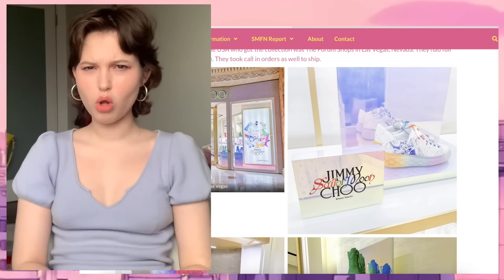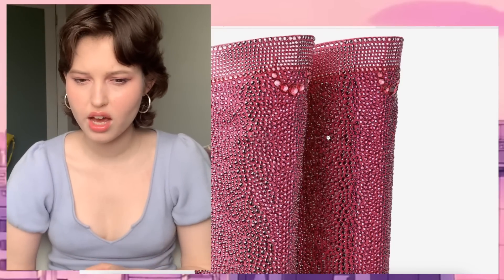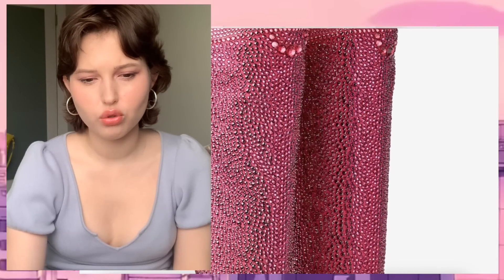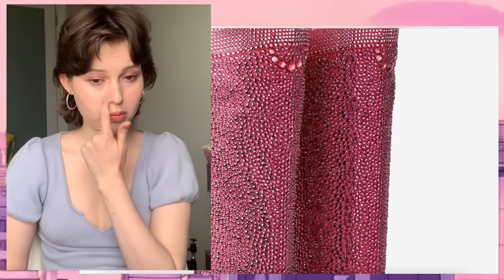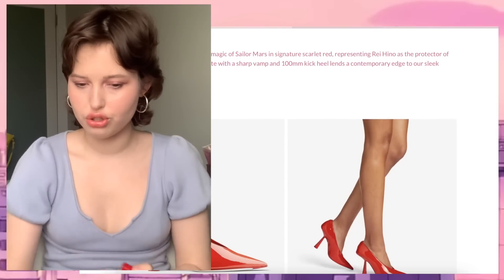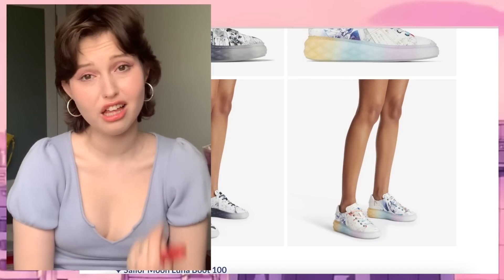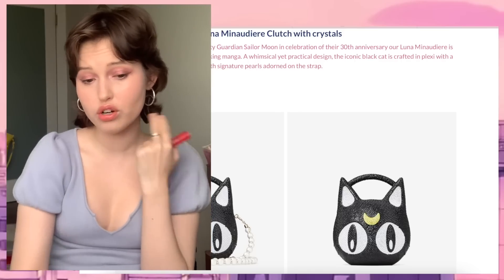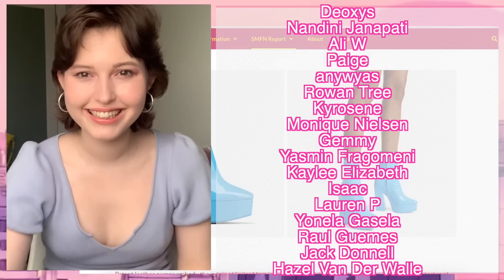Sailor Moon x Jimmy Choo collection - another gimmick??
Jimmy Choo has a new collaboration collection out, this time with Sailor Moon, so it is my DUTY to speak on it.